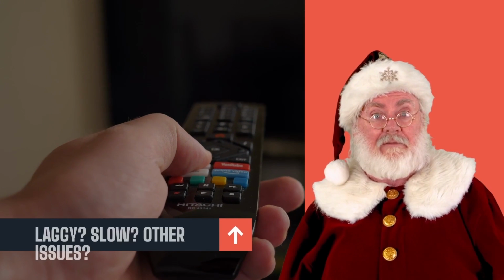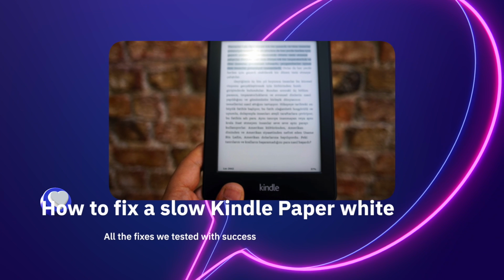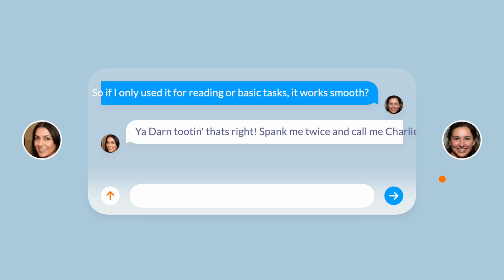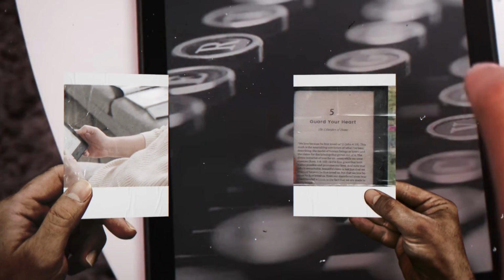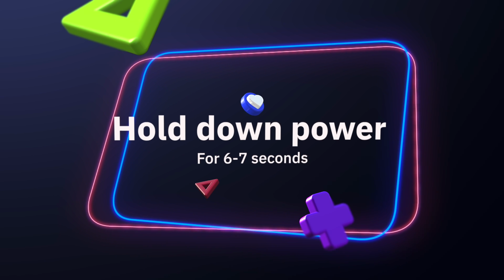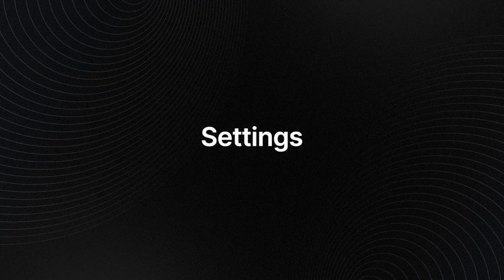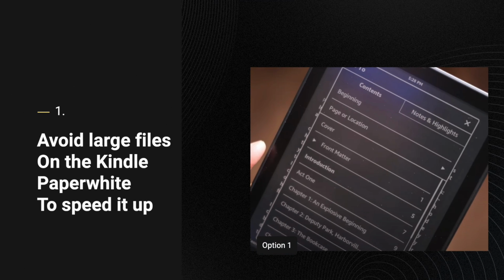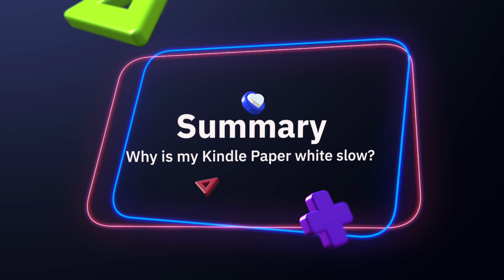Why is my Kindle Paper white SO slow? HINT: Here's How to fix it!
Why is the Kindle Paperwhite so slow? The Kindle Paperwhite problems include it being slow for some users and this is because older models would ghost images, not connect to the internet, battery would drain quickly, and the device may not had shown the items in the right location in the menu.

00:00 Intro
1:42 Why is my Kindle Paper white so  laggy and slow?
2:36 What can you do to fix the kindle paperwhite being so slow?
3:47 Two Important Options
4:28 What our tech experts say
4:56 How do I fix a slow Kindle Paperwhite?
7:12 Why is the Kindle so laggy
8:54 Quick Summary of everything
9:54 Conclusion

What can you do to fix the kindle paperwhite being so slow? The most common fix to a slow kindle paperwhite is to restart the device or update it.

Many users report that Kindle Paperwhite is slow to respond and takes forever to turn a page of your e-book or even restart the device.

The Kindle Paperwhite is a device that is not made for multitasking. If you only use it for reading, the device would work perfectly and live longer.

It can handle images and PDFs, but not too many. In this case, you need to check if there is anything running in the background of the device because that could slow it down.

Moreover, if you are downloading documents from sources other than Amazon, this could be difficult for the Kindle to handle and it won’t respond optimally. This is not a normal tablet where you can freely use a browser to download documents of any kind.